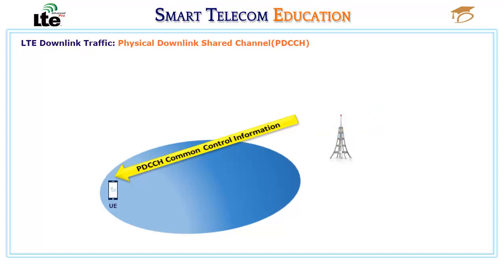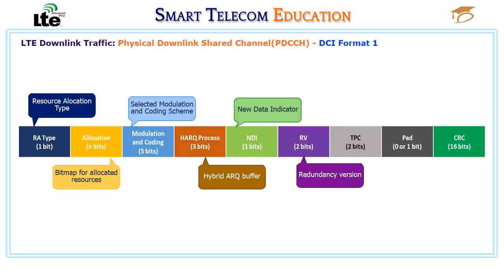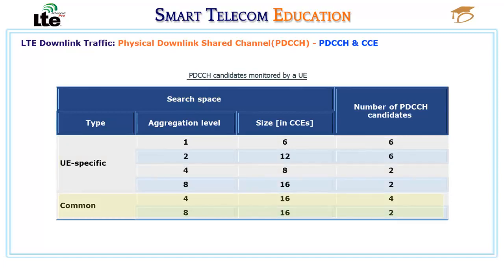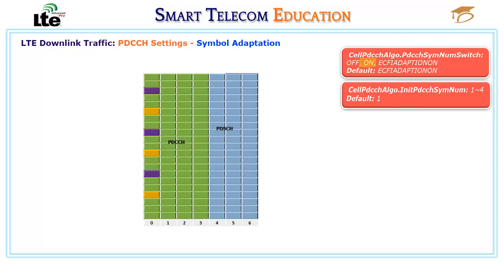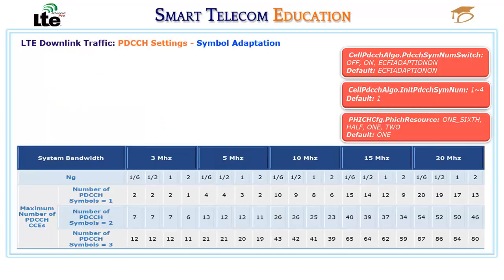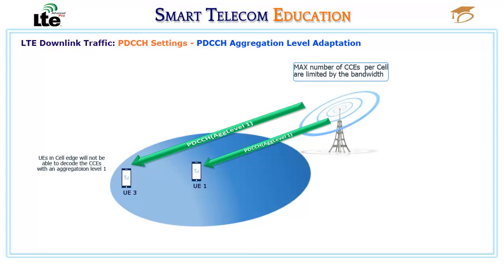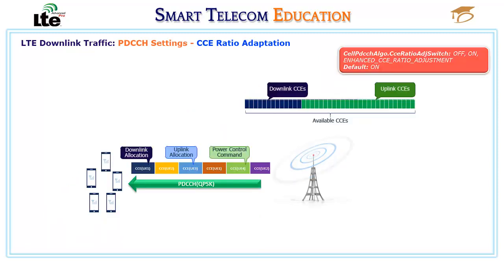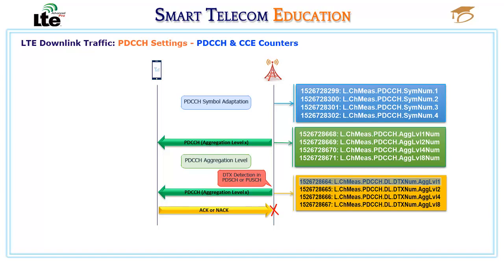LTE PDCCH & CCE Optimization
Part of LTE Throughput Optimization course.

LTE PDCCH Optimization on Huawei equipment:
00:00 - Overview
09:53 - PDCCH and CCE Parameters
29:31 - Counters
33:53 - PDCCH Features